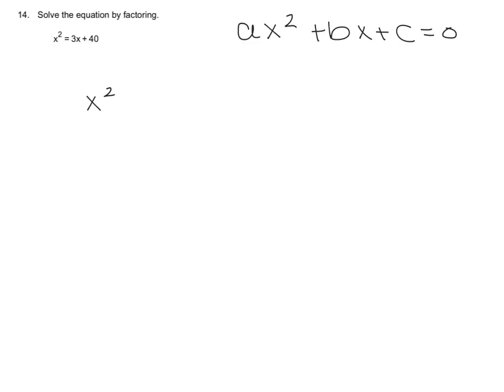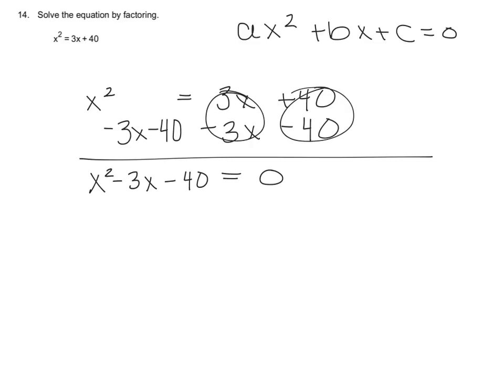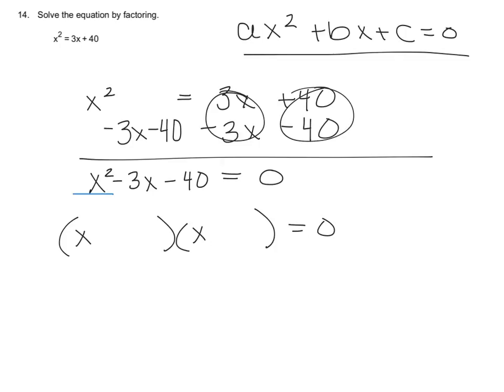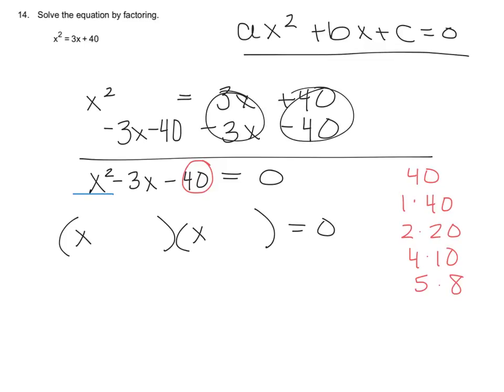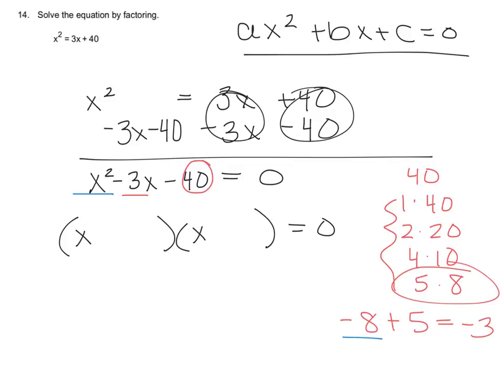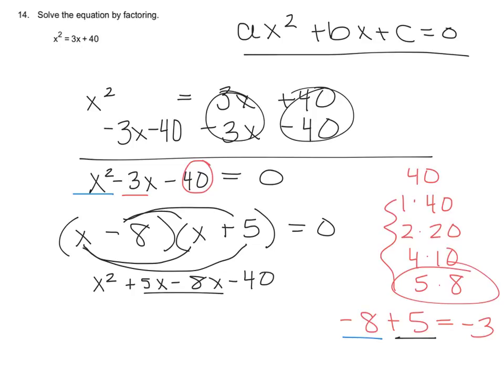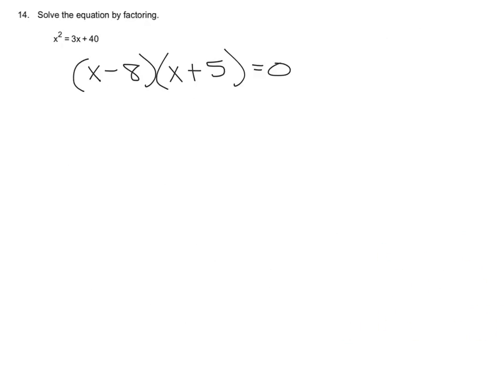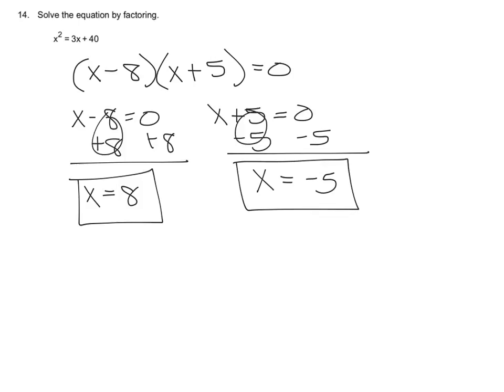1302 HW1 Factoring Part I Q14